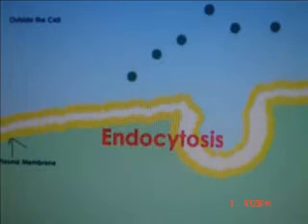Biology Failure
My advanced biology class was given a list of words and definitions with the task of explaining them using some sort of project. Talk about Scrooge, we did this over Christmas break. This is the end product.